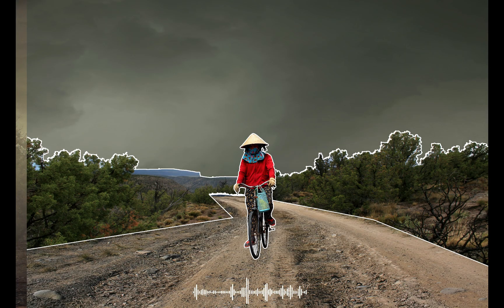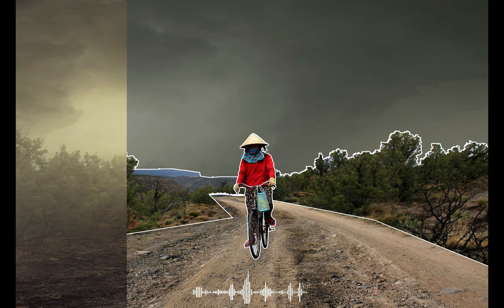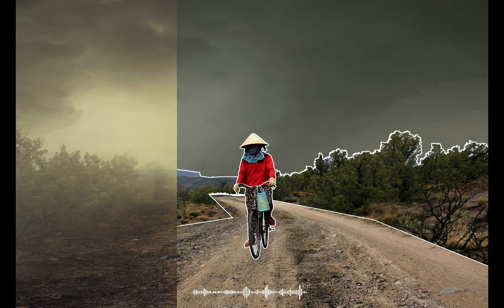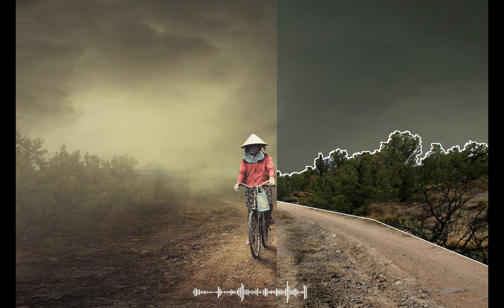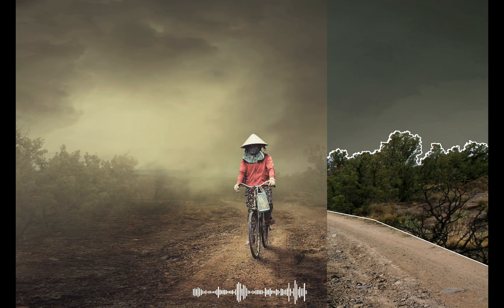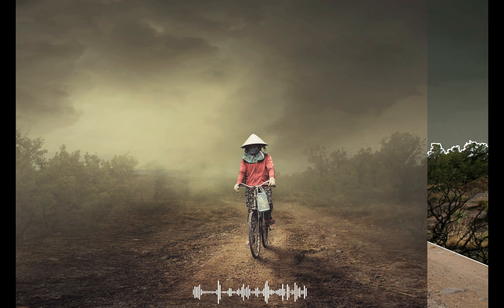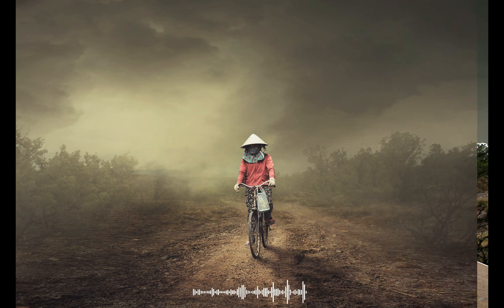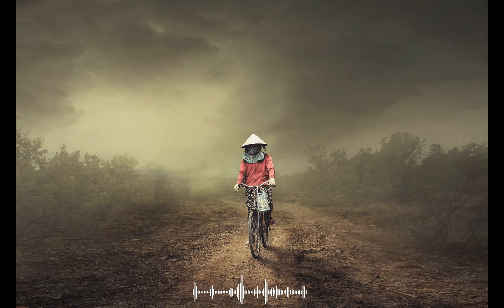Photoshop Photo Editing Tutorial - Photo Manipulation Human Interest more Dramatic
In today's Photoshop tutorial I'll show you how to create a visual effect with a human interest photo manipulation to make it look more dramatic. There are many Photoshop techniques in this video for you to learn.

Click 'Join' to support!